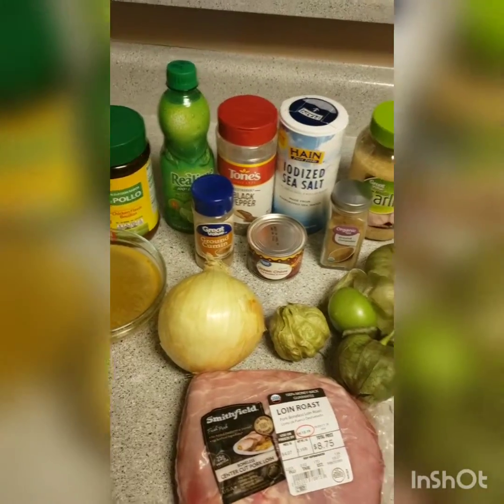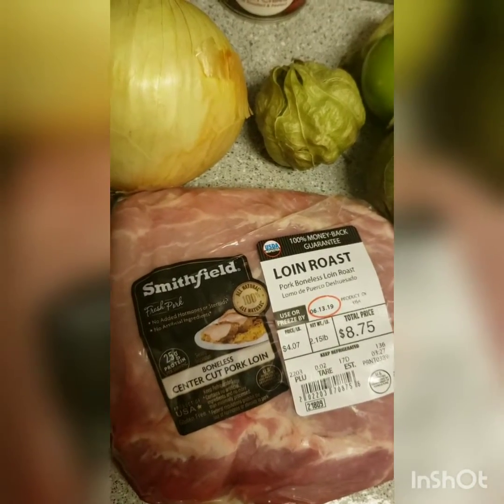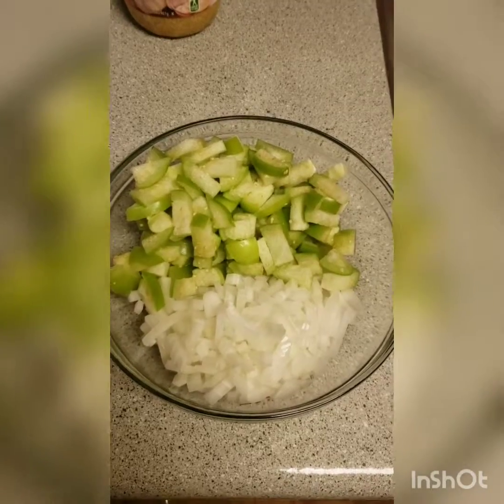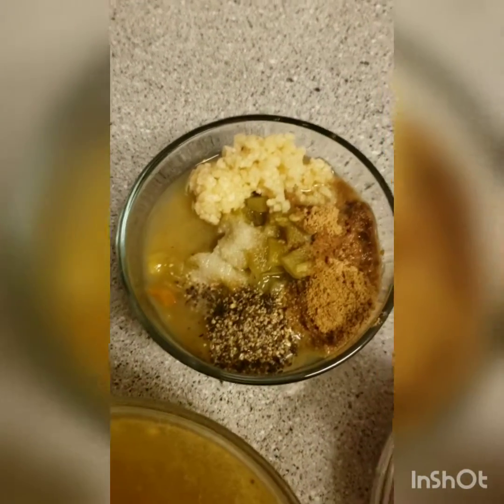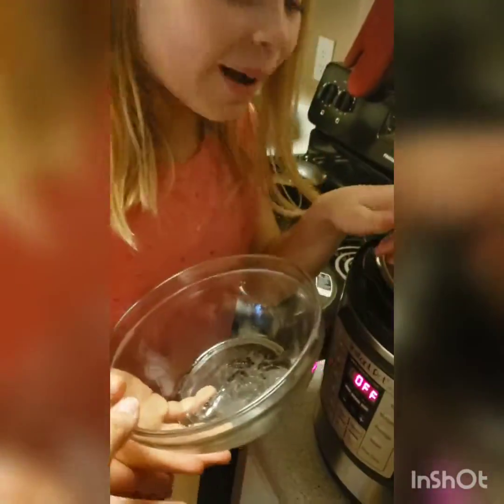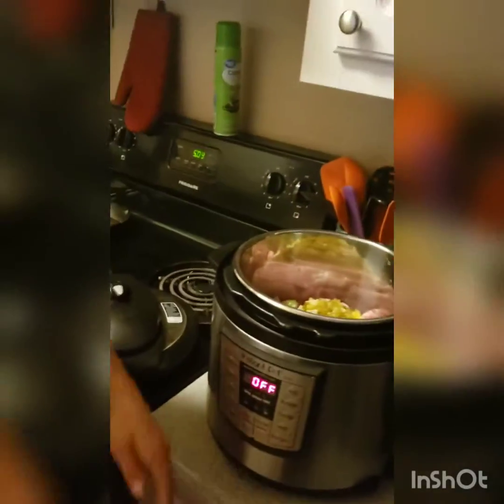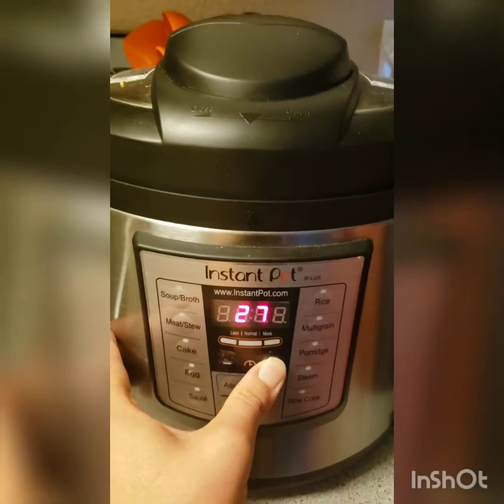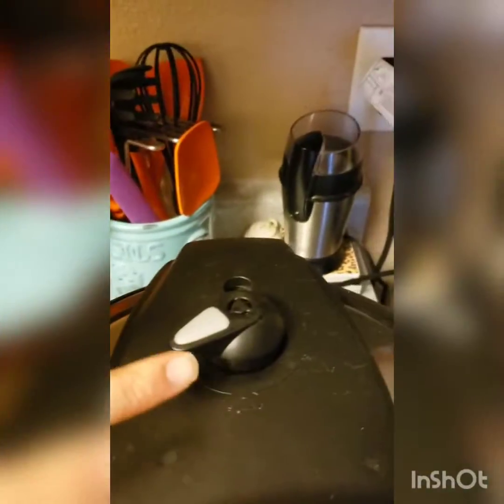Tomatillo Pork Chili Verde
Ingredients:
2 pounds Boneless Pork Roast (chopped)
4 Tamatillos (chopped)
1/2 Onion (chopped)
1C Chicken stock (or 1C water w/ 1tsp chicken bullion, mixed)
4oz. Can Diced green chilies
1Tbls lime juice
1 tsp Salt
1/2 tsp Pepper
1 tsp ground Cumin
1 tsp ground Coriander
2 tsp minced Garlic

Directions:
1. Chop up pork roast into 1 inch cubes or smaller if you prefer. Chop onion and tamatillos.
2. Add all ingredients into the Instant Pot.
3. Lock lid and turn release valve to Seal.
4. Press Manual and add 40 minutes to the cook time.
5. Once cooked, wait 10 minutes after to let pressure start to release on its own. After 10 minutes turn release valve to let remaining pressure out. After all pressure is released unlock and remove lid.
6. Serve & Enjoy!